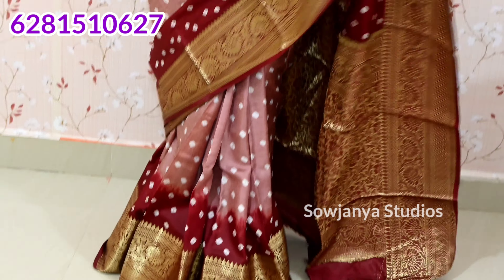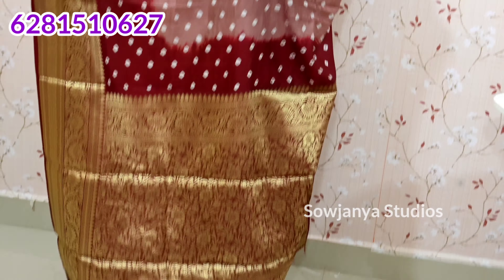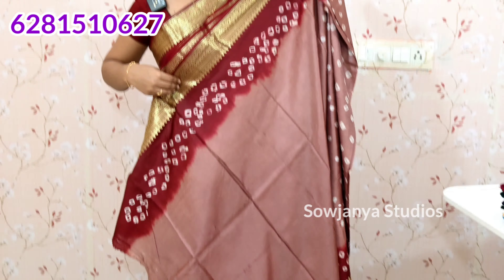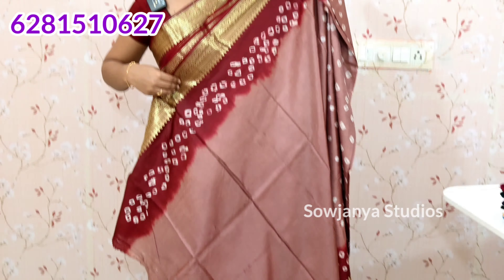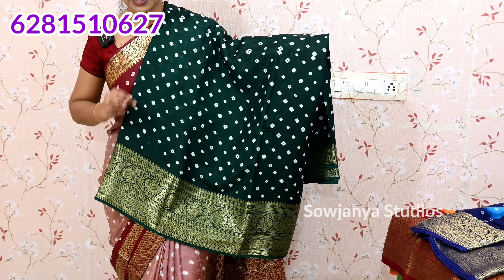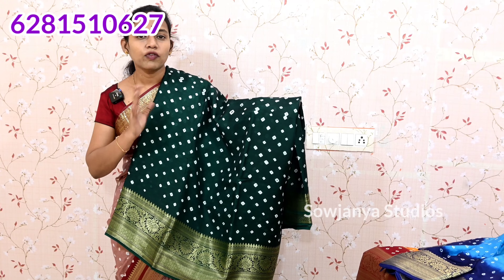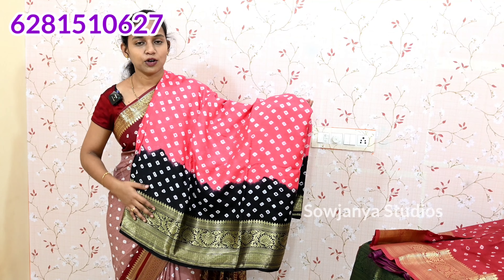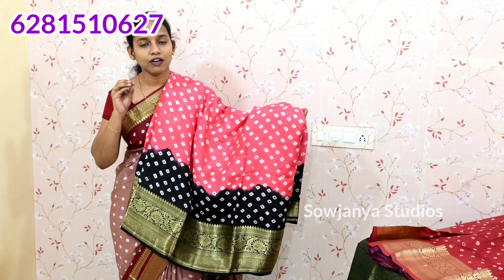Kanchi Border Pure Viscose Georgette Bandhani Printed Sarees